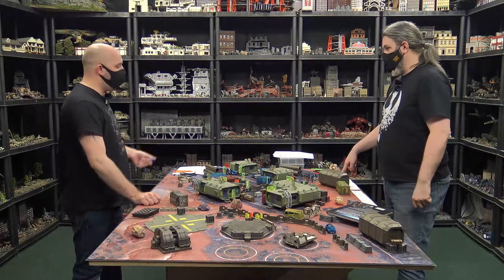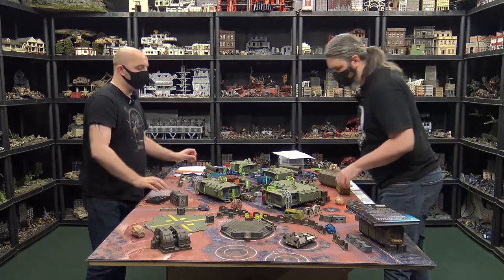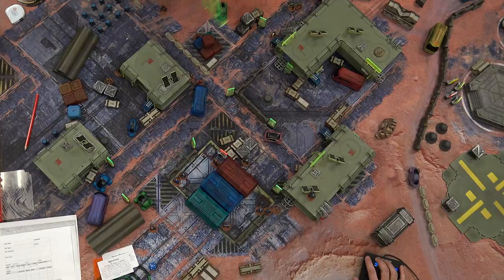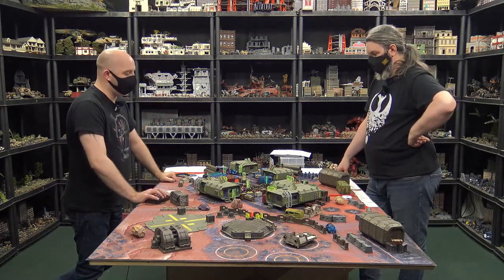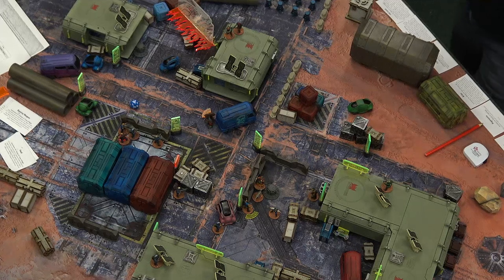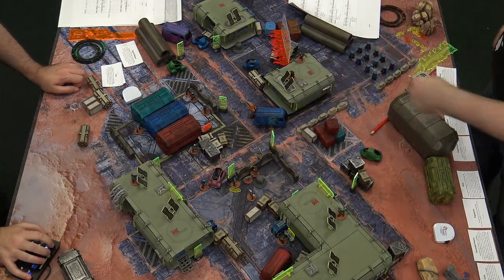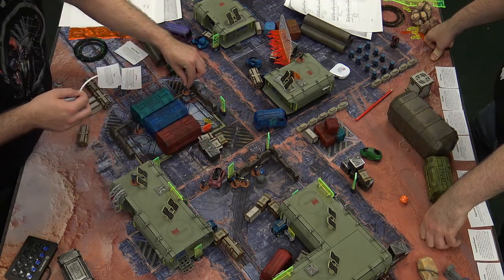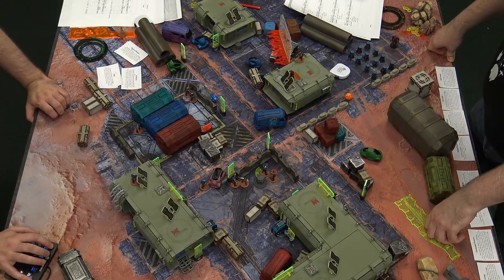Let's Play: Stargrave - Learn How To Play!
In this first Let's Play, we dive into the introductory scenario for Stargrave as we learn how to play this Sci-Fi skirmish wargame from Osprey Games.

As the suggested beginners game, this should give you a good understanding of how the game plays. Follow us through this first scrap between Gerry's ragtag alien crew and Justin's band of hardened soldiers!

Who do you think is going to come out on top in this first game?

Comment To Win A Stargrave Bundle

We will be picking winners from three of our communities: YouTube, OnTableTop & amongst our Cult Of Games Members.

► Stargrave Rulebook + Troopers Plastic Box (Cult Of Games)

► Stargrave Rulebook + Crew Plastic Box (YouTube)

► Stargrave Rulebook + Mercenaries Plastic Box (OnTableTop)